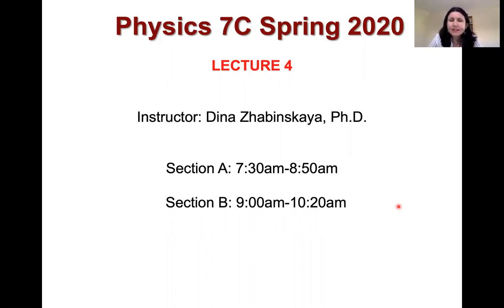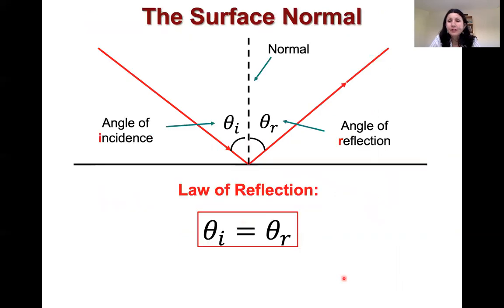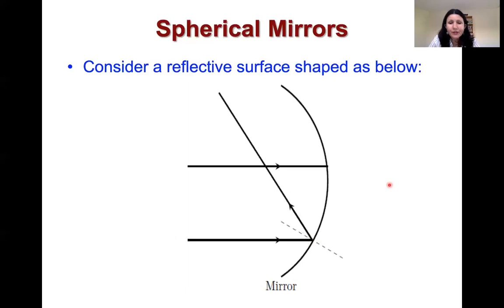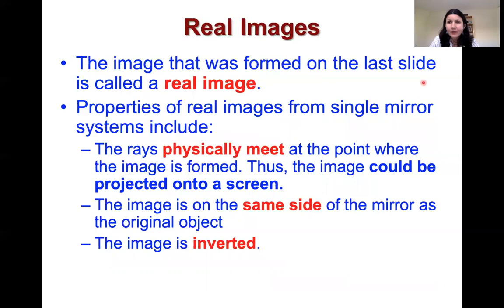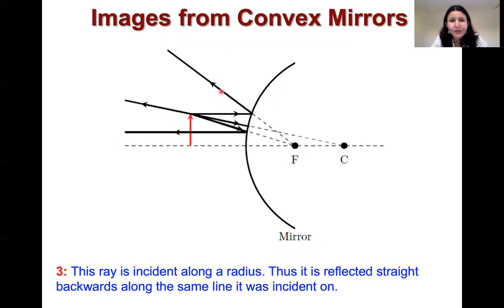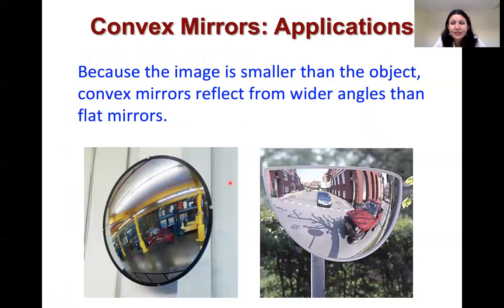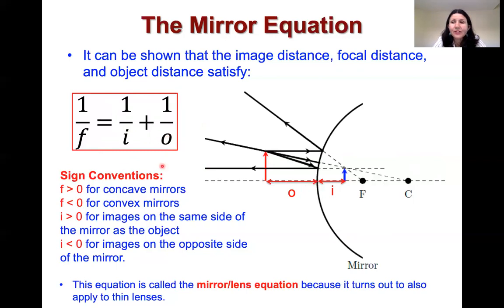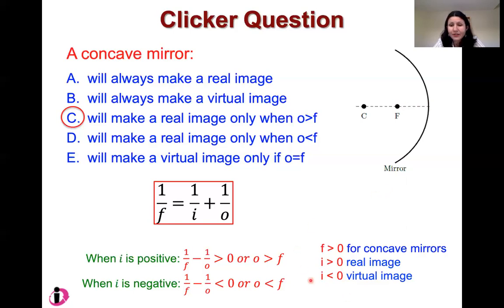Optics: Reflection and Mirrors: PHY 7C Lec 4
00:00 Waves/Wave Equation Review
02:25 Ray Representation of Light
06:31 Fermat's Principle, Reflection
08:52 Law of Reflection, Surface Normal (important definitions here)
10:31 Introduction to Mirrors and Images (important definitions here, too)
15:43 Concave Mirrors, Focal Point
19:49  Principle Rays for a Concave Mirror, Creating a Real Image
26:20 Principle Rays for a Concave Mirror, Creating a Virtual Image
31:35  Convex Mirrors
33:20  Principle Rays for a Convex Mirror
36:40 Practice Question - Convex Mirror
39:15  Convex and Concave Mirror Applications
47:46 Mirror Ray Tracing Summary
49:30  The Mirror Equation, Magnification
56:18  Applying the Mirror Equation Conceptually

Video produced by Dina Zhabinskaya and uploaded to YouTube for PHY 7C SSI 2021